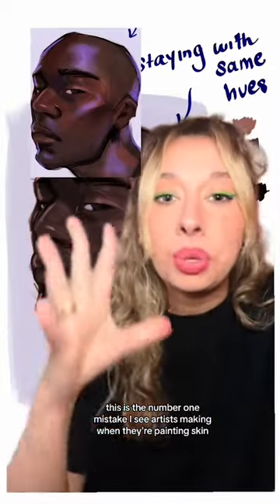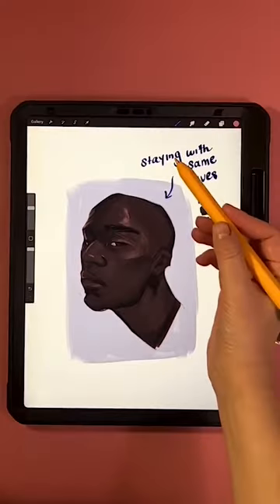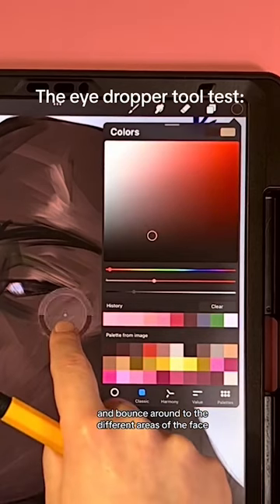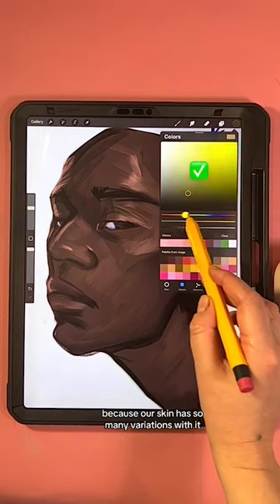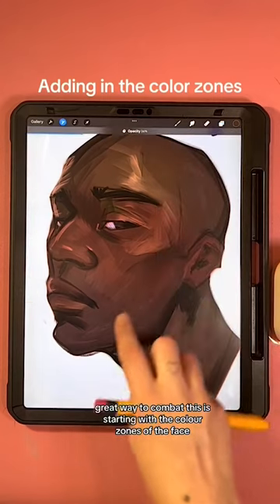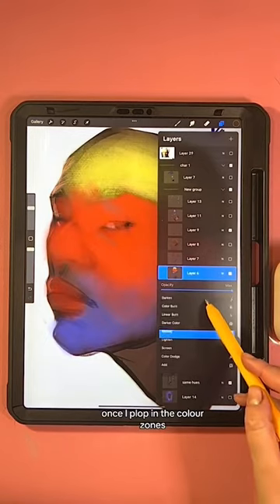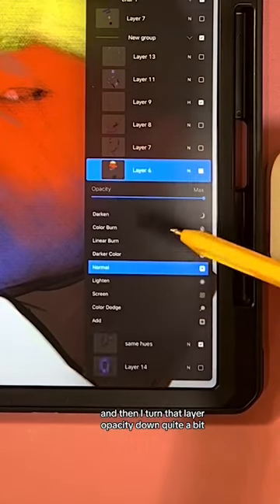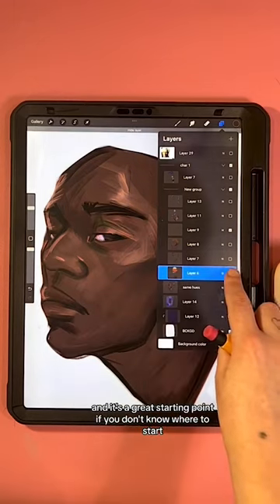Avoid doing THIS when painting skin! by Isabelle Staub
Avoid doing THIS when painting skin! 🖌️ @isabelle_staub is a phenomenal digital artist and a great teacher too! 😍⁠
She is passionate about sharing her artistic knowledge and experience with others. And guess what!? ⁠
Isabelle just released an amazing, value-packed course on 21 Draw, 'Procreate Made Easy'!!
She shares her techniques and tips on how to make the painting process easier and faster, so you enjoy it much more! 🥳🙌⁠